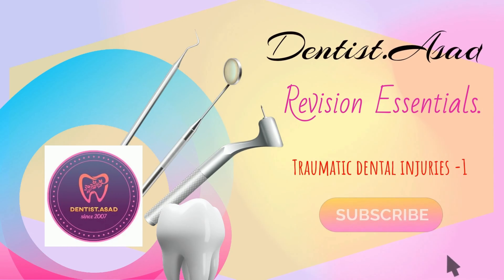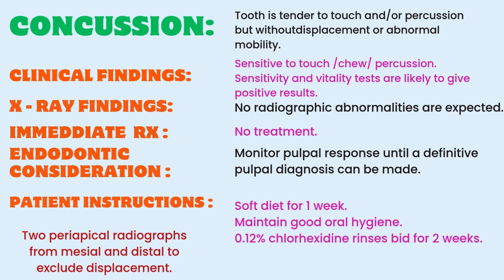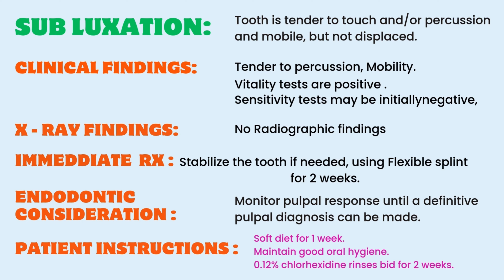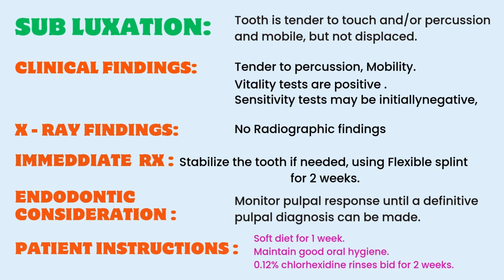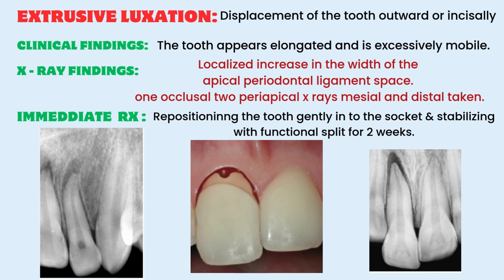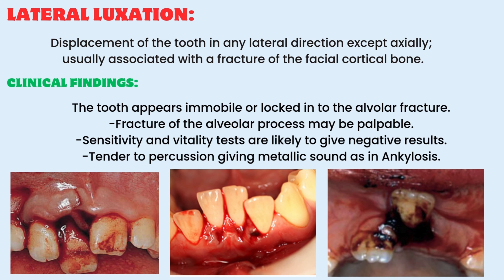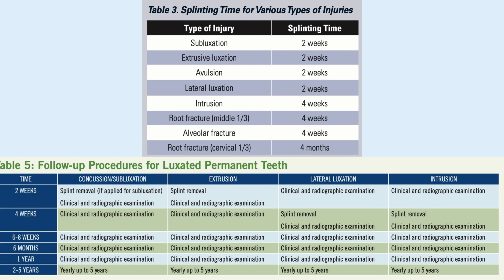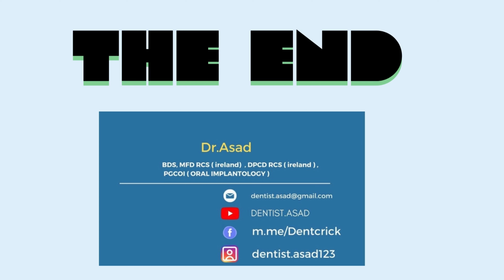Essential Revision on Traumatic Dental Injuries - Ace Your Competitive Exams!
"Ready to conquer the toughest dental exams? 🌎🦷 Our * REVISION ESSENTIALS * series covers all your **revision essentials**—from high-yield notes to expert tips—for overseas dental exams like NBDE, NDEB,ORE, LDS, MFDS, MFDRCSI, MFD and Gulf dental tests including NEET . Join us and make your study sessions smarter, faster, and more effective! 📚✨ DentalExamPrep RevisionEssentials GlobalDentalSuccess AceYourExams"

Are you preparing for competitive exams in dentistry and want to ace them? This video is a must-watch for you! It provides an essential revision on traumatic dental injuries, covering concussion injuries, subluxation injuries, Extrusive luxation injuries, Lateral luxation injuries, and Intrusive luxation injuries. We'll also discuss the management guidelines set by the American Academy of Endodontics (AAE) , ensuring you're well-equipped to handle dental accidents and crises. From dental injury management to sports injury dentistry, this video has got you covered. By the end of this video, you'll have a comprehensive understanding of traumatic injuries of teeth and be confident to answer the toughest questionsin exams & also  enhance your ability to provide optimal oral health care. So, sit back, relax, and get ready to revise and succeed!

Video Content :
0:00 - 0:25 - INTRO.
0:26 - 2:21 - CONCUSSION.
2:22 - 4:02 - SUBLUXATION .
4:03 - 6:35 - EXTRUSIVE LUXATION.
6:36 - 9:43 - LATERAL LUXATION .
9:44 - 14:58 - INTRUSIVE LUXATION.
15:00 - 16:34 - SPLINTING TIME , FOLLOW UP .
16:34 - 17:13 - FAVOURABLE & UN FAVOURABLE OUTCOME.
17:14 - 17:47 - OUTRO.